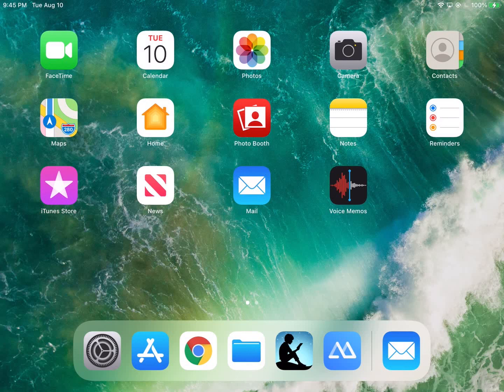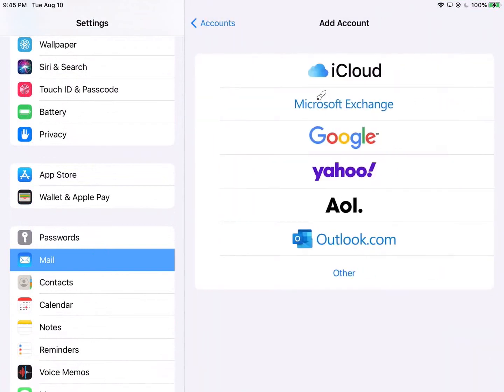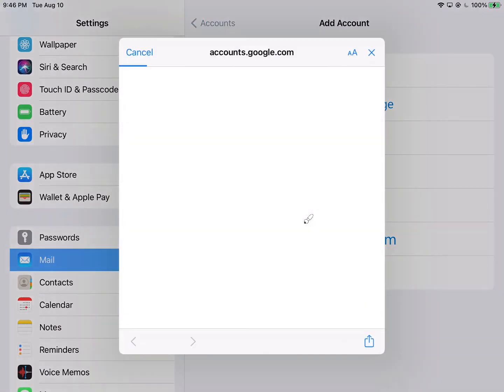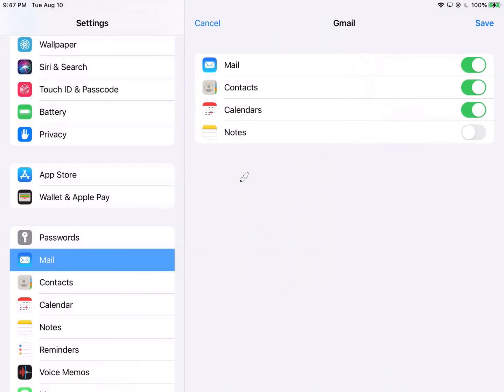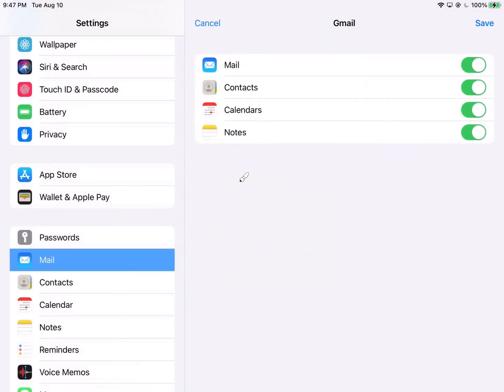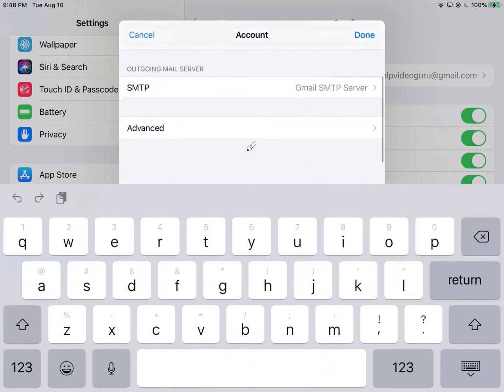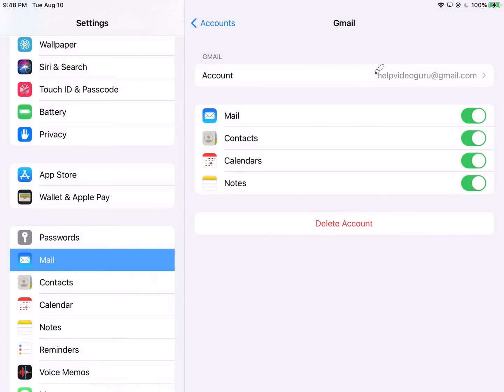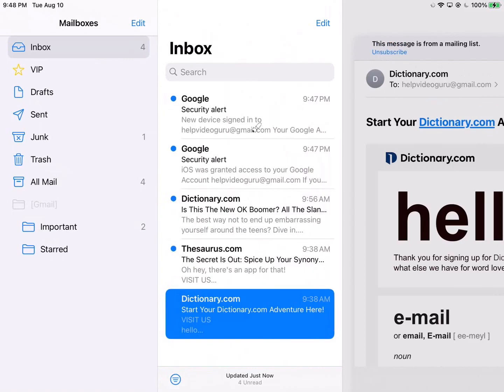🔥 How to Set Up a Gmail Account on iPhone or iPad - iOS Tutorial - Tips and Tricks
Happy?

Set Up, Gmail, Gmail Account, Email, iPhone, iPad, iOS, Mail, Webmail, Settings, Tutorial, Help, How To